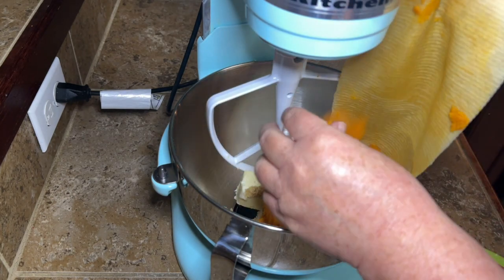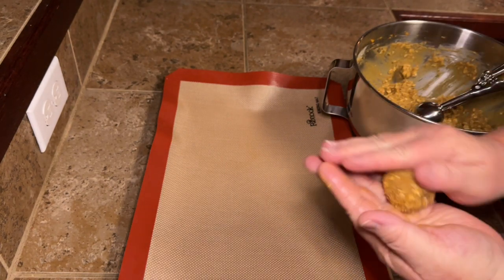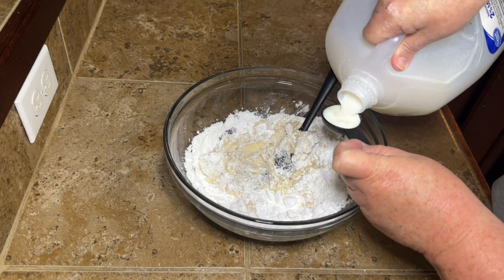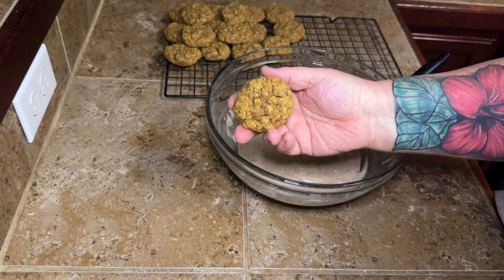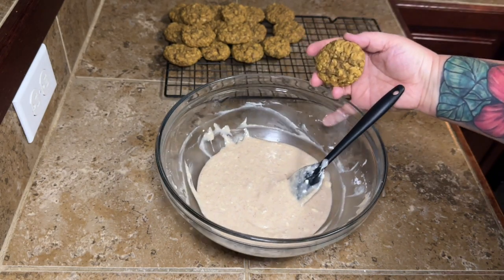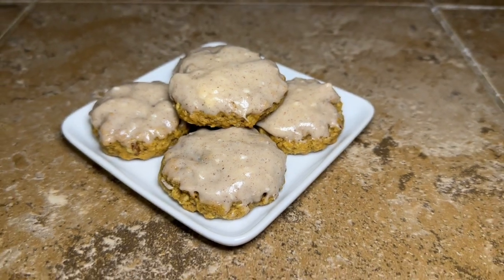Easy and delicious PUMPKIN oatmeal COOKIES!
Hey y'all! We have another fall pumpkin recipe today! These cookies are super delicious and so dang chewy!! And this recipe makes a ton of cookies! You've gotta try them!

My mailing address:
Tammy L

PUMPKIN OATMEAL COOKIES:

Spice Mix:
2 1/2 tsp cinnamon
1 tsp nutmeg
1 tsp cloves
1/2 tsp ground ginger

Dry Ingredients:
2 1/2 cups old fashioned oats
1 2/3 cups all purpose flour
1 cup chopped pecans
1 tsp baking soda
1/2 tsp salt

Other Ingredients:
2 sticks butter, soft
1 cup sugar
3/4 cup packed brown sugar
1 egg yolk
2 tbsp molasses
2 tsp vanilla
1 cup pumpkin puree

Icing:
4 tbsp butter, soft
2 oz cream cheese, soft
1 1/4 cup powdered sugar
1 tsp vanilla
1 tsp spices (see above)
2-4 tbsp milk

Preheat oven to 350. Place some paper towels on a plate and spread your pumpkin puree to drain. Mix all the spices together and reserve 1 tsp for the icing. Mix all the dry ingredients together in a bowl with the spices (minus 1 tsp) and set aside. In your mixer (or with hand mixer), cream together the butter and sugars. Add in the egg yolk, molasses, vanilla and pumpkin puree. Once mixed, slowly add in the dry ingredients until combined. Scoop out cookies and roll into balls. Press them down a little. Bake for 12-13 mins. Let them cool on the pan for a few minutes and then transfer to a wire rack to cool completely. While cookies are cooling, make icing. Cream together the butter, cream cheese and vanilla. Add in the powdered sugar and remaining 1 tsp of spices. Add in milk starting with 2 tbsp and adding more a little at a time if needed. Dip the tops of the cookies into the icing.